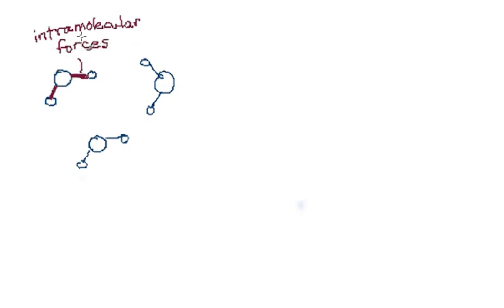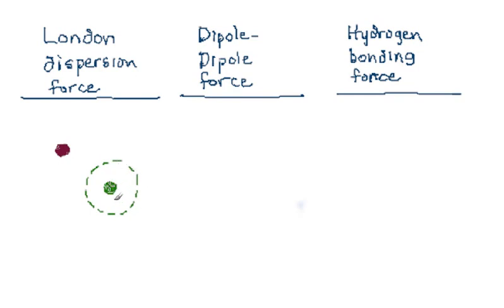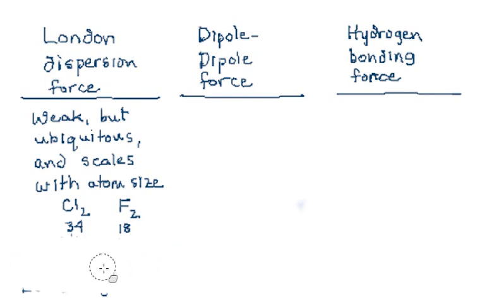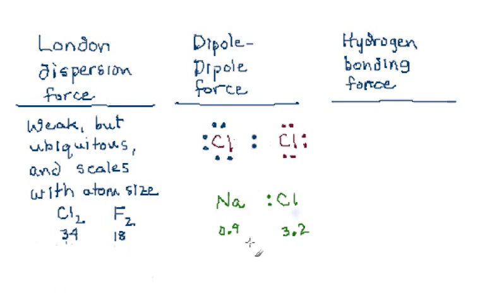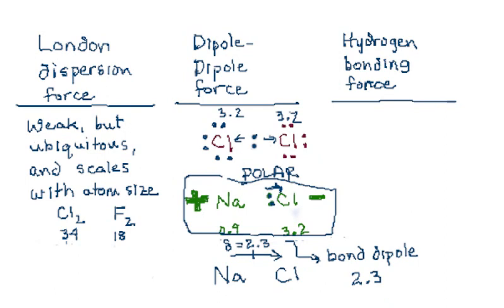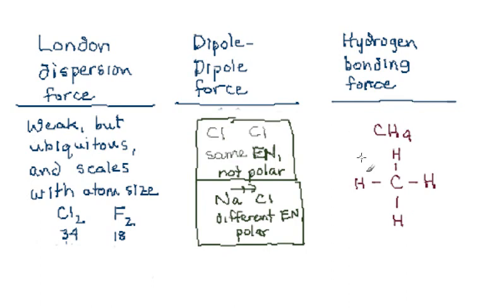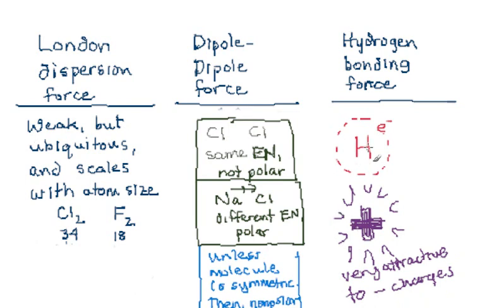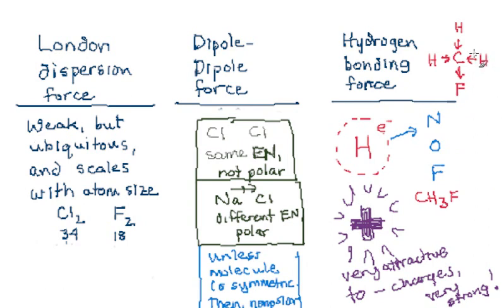Quick Lesson: 3.3.5.5